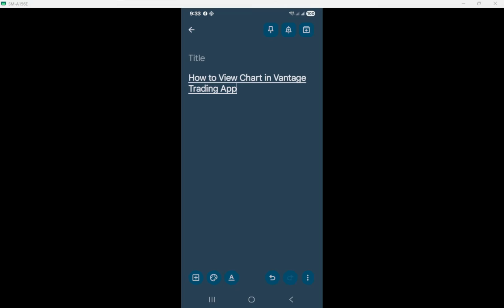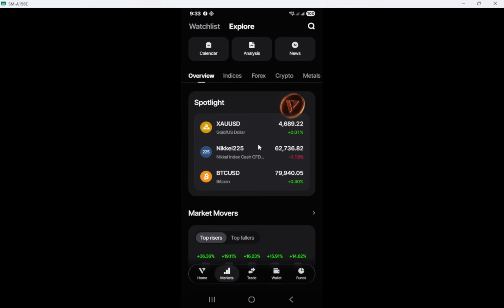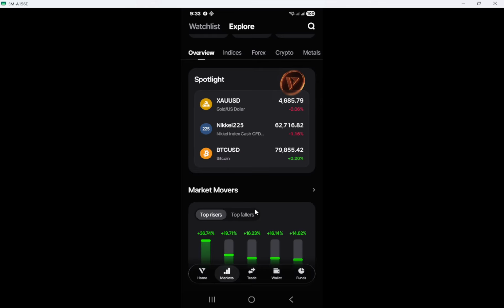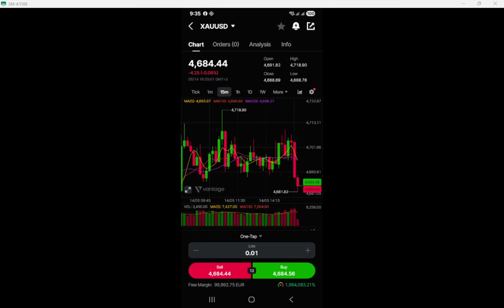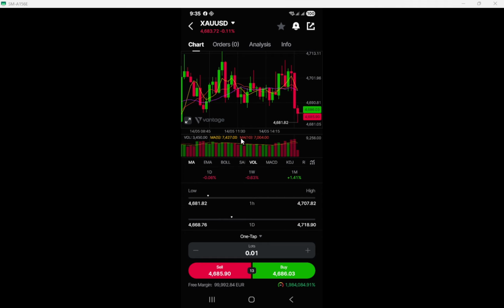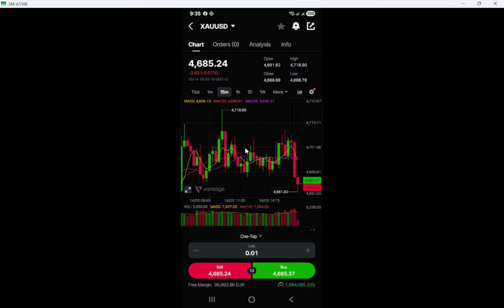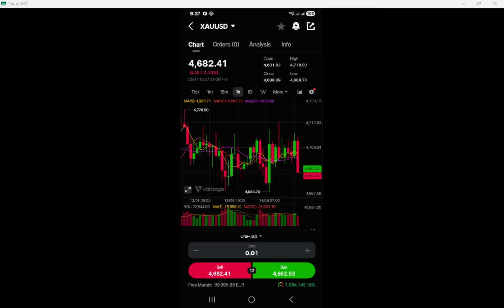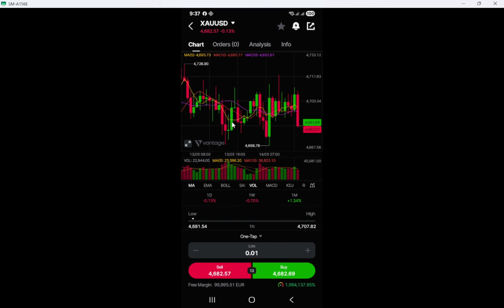How to View Chart in Vantage Trading App [2026 Full Guide]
How to View Chart in Vantage Trading App

In this video, we show you exactly how to view chart in Vantage Trading App to analyze market trends, track price movements, and execute technical analysis with precision. Accessing the real-time visual data stream allows you to monitor currency pairs, indices, or commodities directly from your mobile dashboard. We explore the structural layout of the market tracking interface and how utilizing these visualization tools effectively improves your strategic decision-making and timing.

Mastering your visual workspace parameters ensures you can interpret complex financial data instantly as market conditions shift. We examine the core configuration settings of the display engine, discussing how transitioning between various timeline periods, line representations, and standard technical indicator overlays modifies your market view. By understanding how to properly initialize and adjust these data visualization profiles within your trading application, you can seamlessly track historical performance and capture immediate market fluctuations.

Technical Specs:
Software: Vantage Trading App; Feature: Charting Tools & Market Visualization